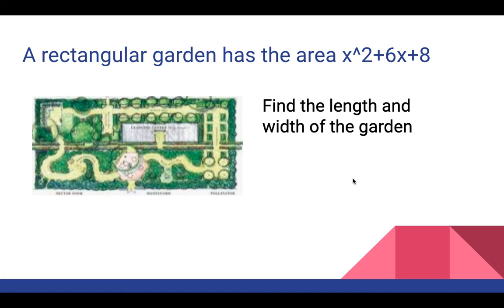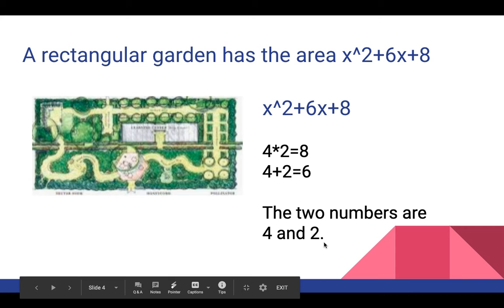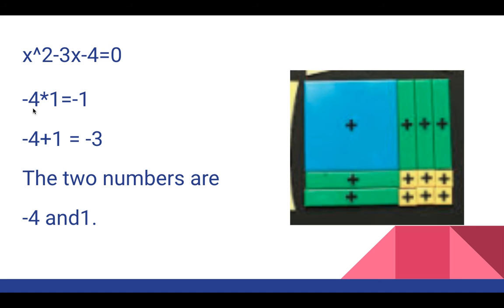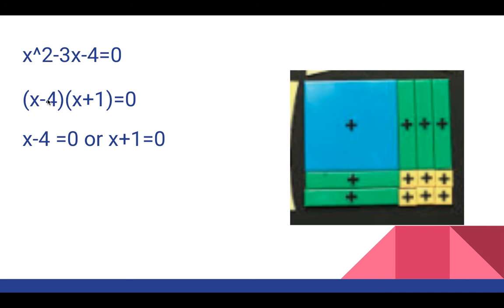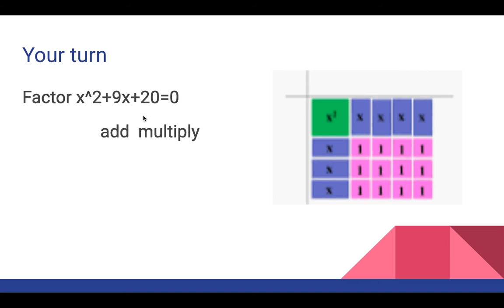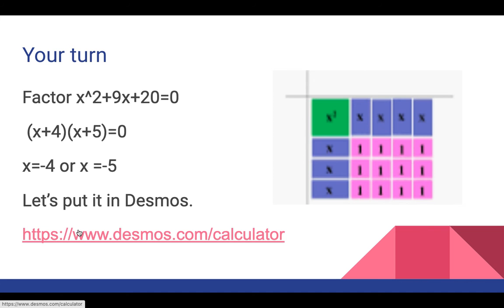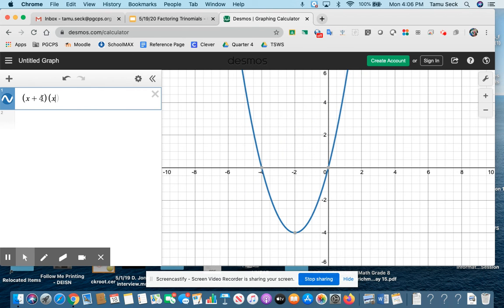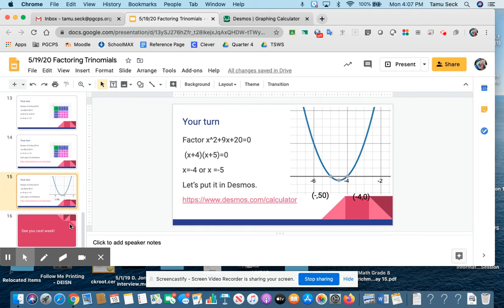5/19/20 Watch Before Class (Factoring Trinomials)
Watch this video before the live class or watching the pre-recorded video.